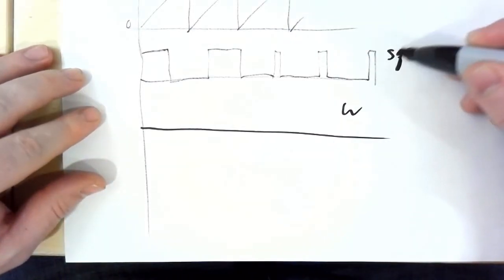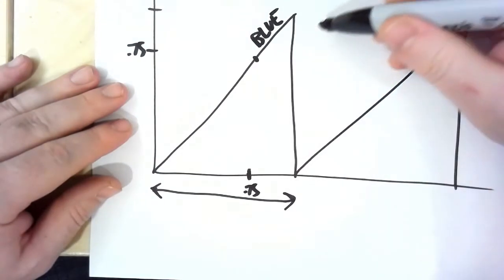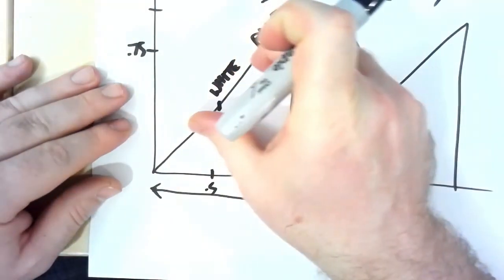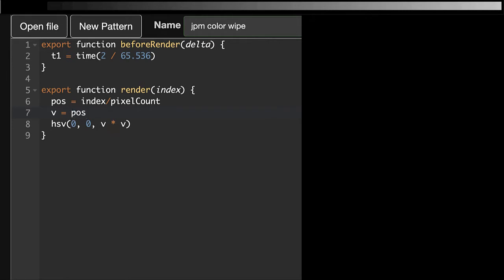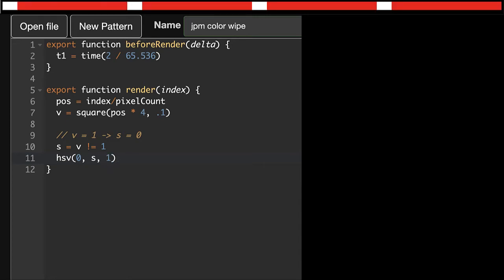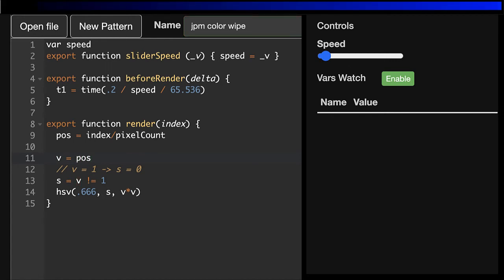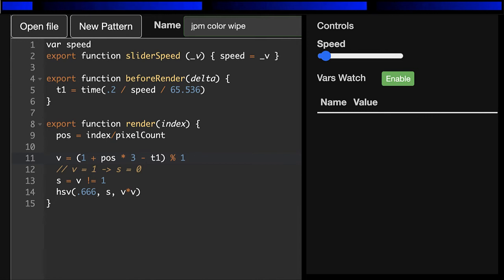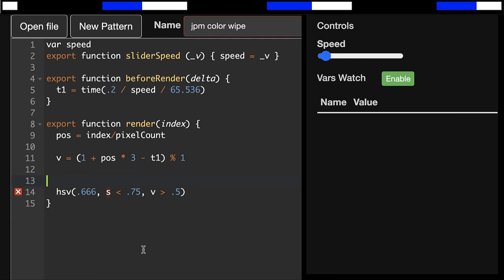Coding a basic color wipe on Pixelblaze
From JPM:

"I’d like to create a “simple” two color wipe across the entire strip, that is 500 pixels long..

So for example 100 pixels blue, being chased by 100 pixels white, before being chased by 100 blue again. Fading between not necessary.

How would this be possible?"